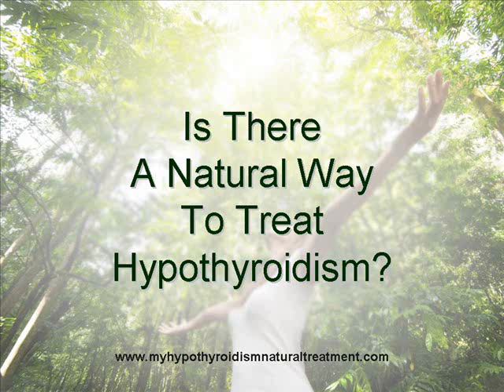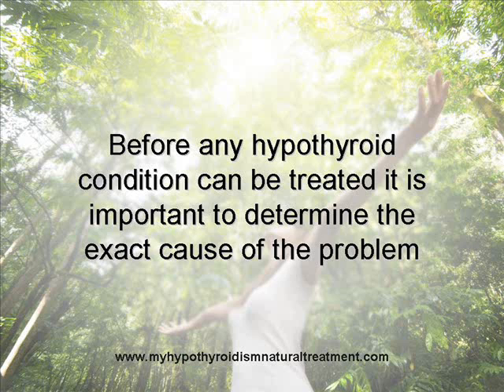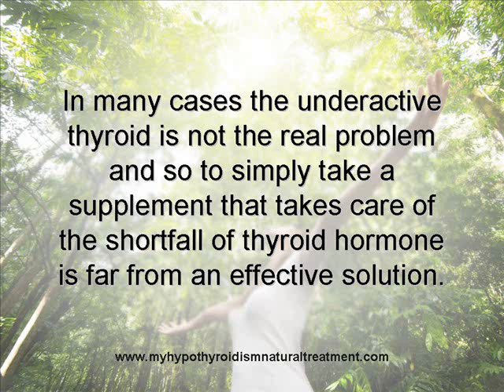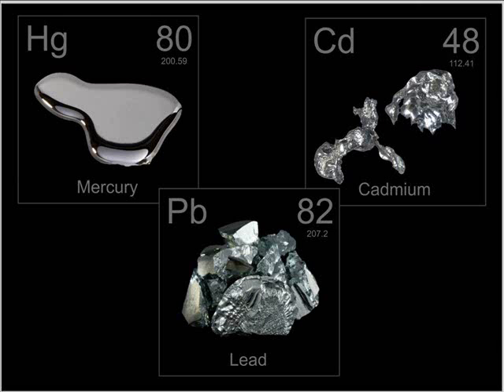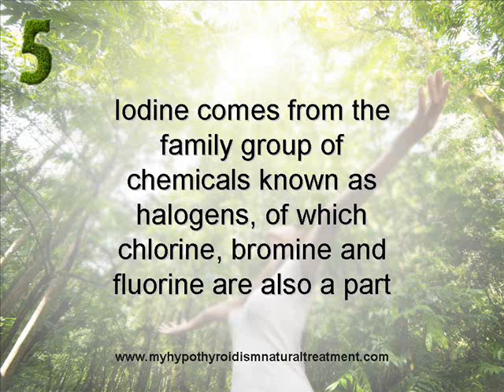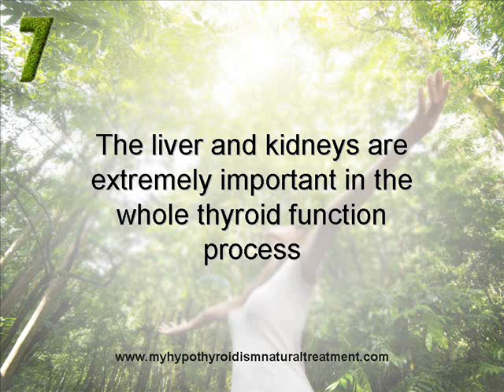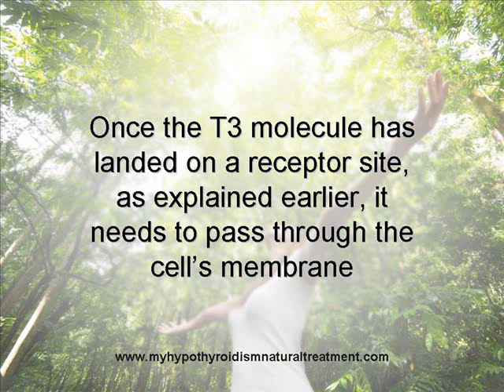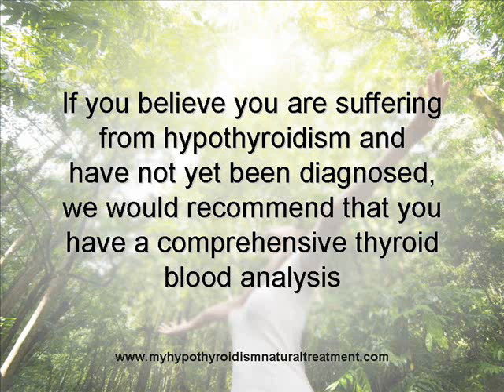Is There a Natural Way to Treat Hypothyroidism?